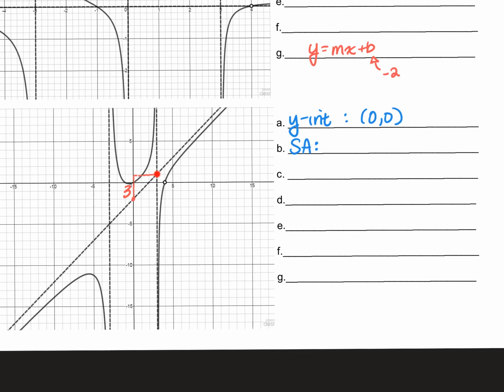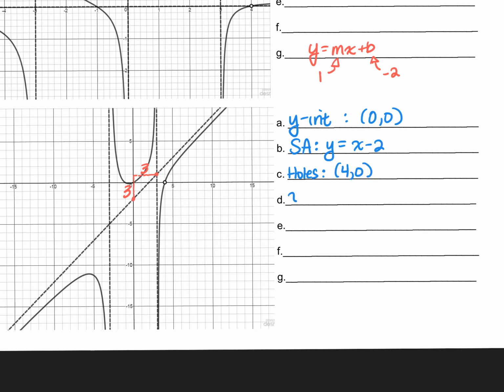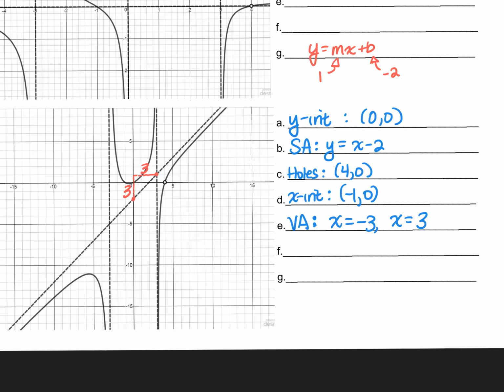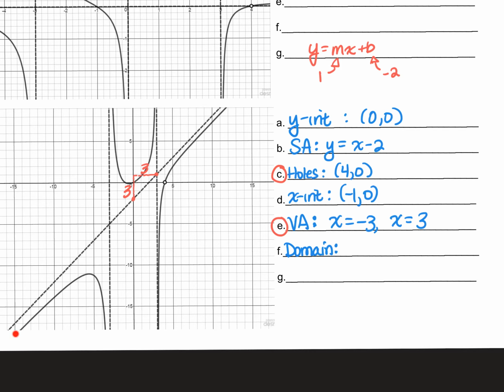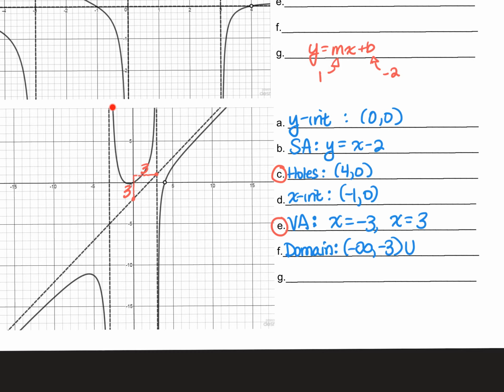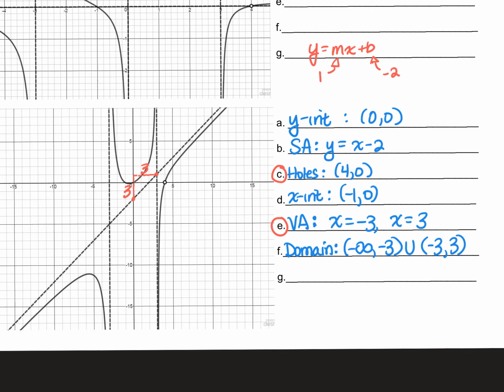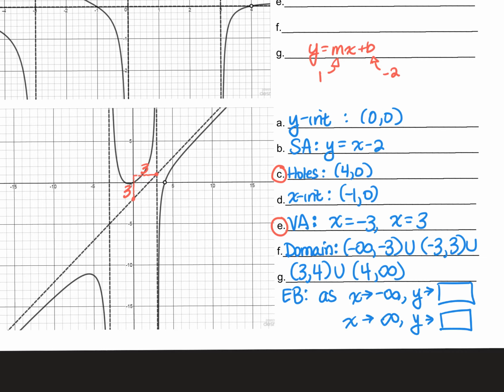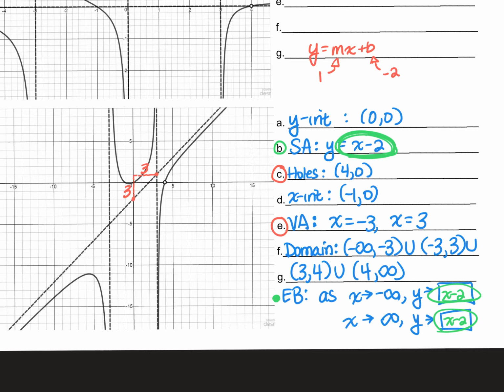PC 8th pd 1.3A HW questions (in class)